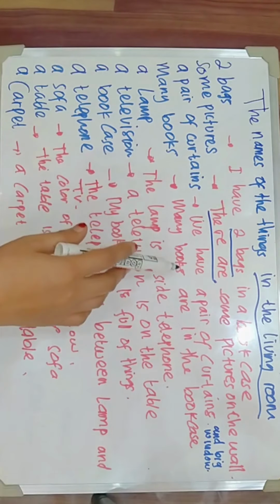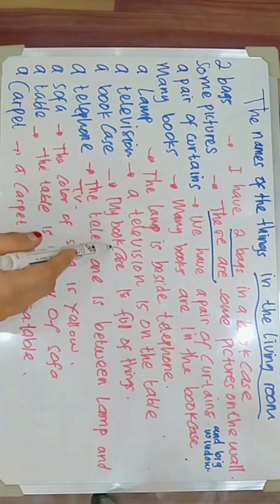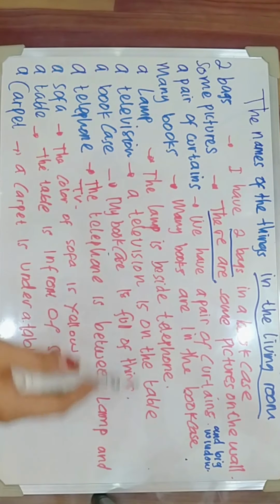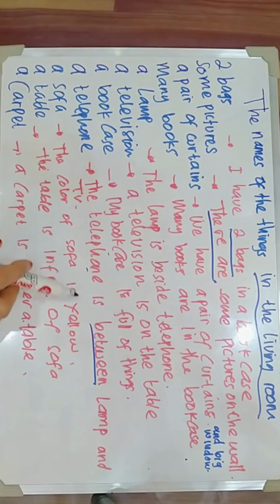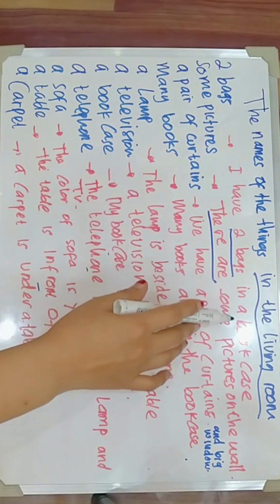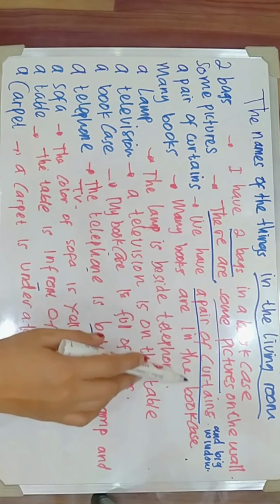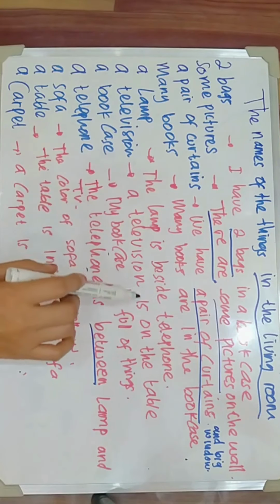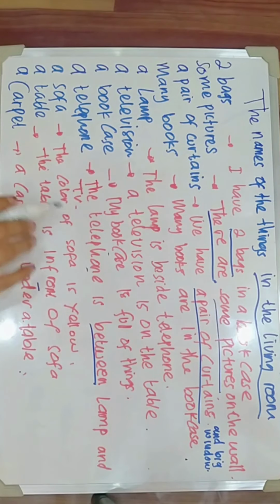Benda-benda di Ruang tamu dalam bahasa inggris |LIVING ROOM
Hai Teman-Teman!

Pernah nggak sih sangat bersemangat untuk mempelajari sesuatu? Yap benar sekali, dengan belajar bahasa Inggris dapat memberikan Anda kepuasan tersendiri. Mengapa? Bahasa Inggris bukan hanya bahasa yang berguna untuk apapun tapi juga membuat Anda dapat belajar untuk menghargai proses dalam suatu pembelajaran, dan membuat Anda mengetahui bagaimana berusaha untuk mencapai sesuatu.

Pernah mendengar istilah ‘Practice makes perfect’ kan? Istilah ini juga berlaku dalam bahasa Inggris. Dengan banyak berlatih, kemampuan bahasa Inggris Anda pasti akan meningkat sendirinya. Sambil belajar, Anda juga bisa mengukur sejauh mana perkembangan Anda, dan saat Anda bisa menguasai bahasa Inggris dengan baik, Anda pasti akan merasa puas dengan usaha yang telah Anda lakukan
yuk belajar bersama..